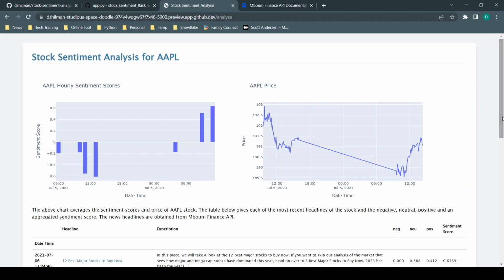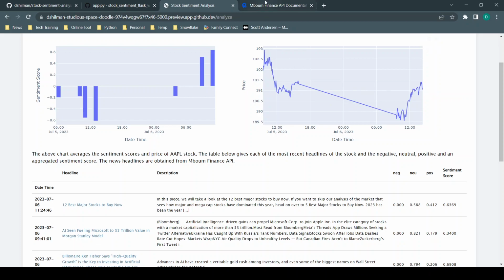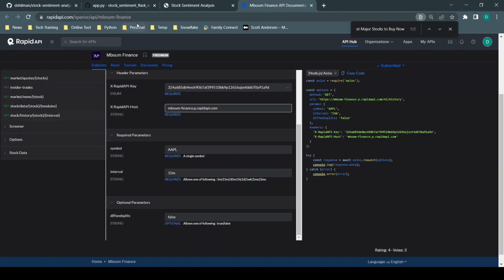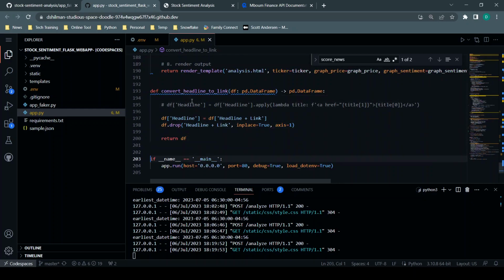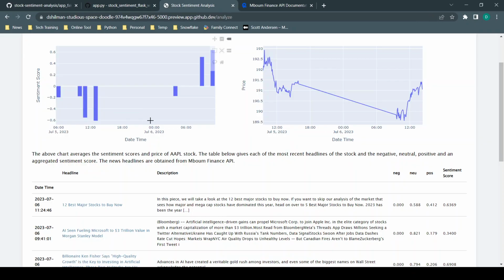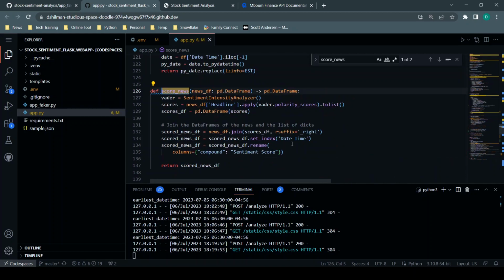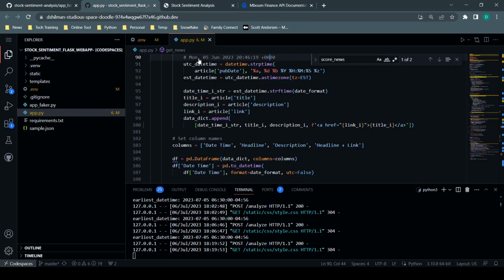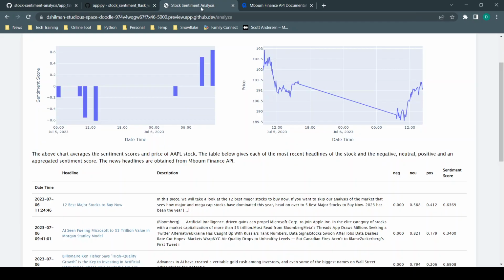Building News Sentiment and Stock Price Performance Analysis NLP Application with Python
In this tutorial, I will explore a fintech idea that combines news sentiment analysis and stock trading to make news more actionable for algorithmic trading. This tutorial presents a step-by-step guide on how to engineer a solution that leverages market data API and a sentiment score to demonstrate any correlation between news sentiment and stock price performance.